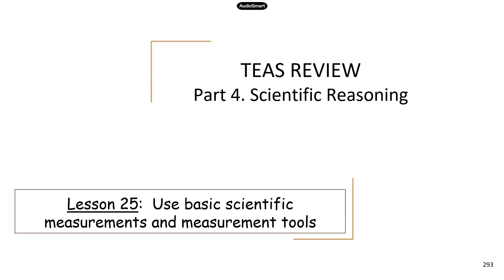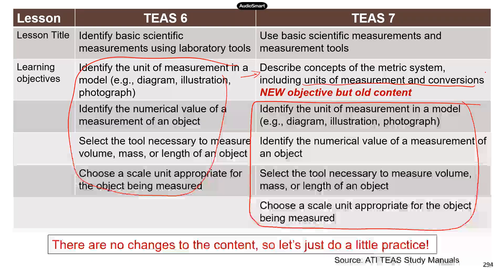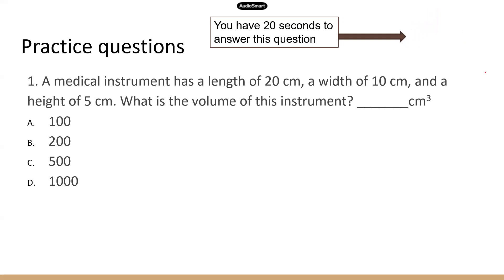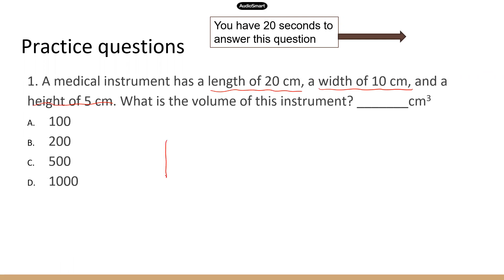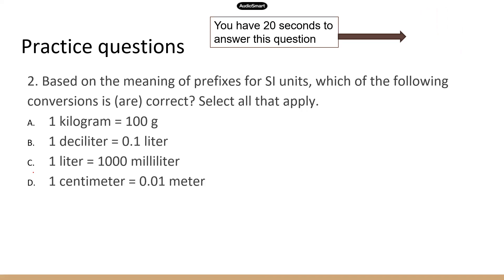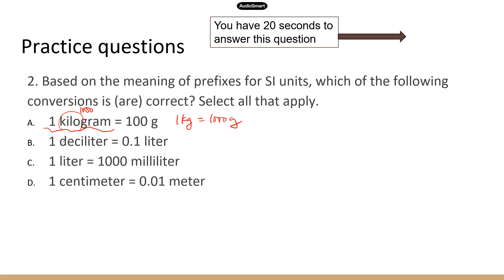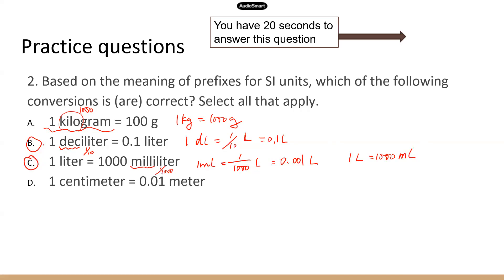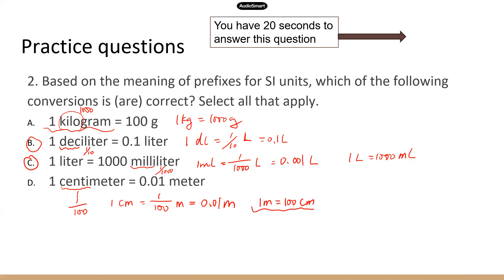TEAS 7 Basic scientific measurement/unit conversion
Happy New Year and I hope everyone will have a great and successful 2024! Here's another TEAS 7 Science update review video. Please watch the TEAS 6 video series first (see channel page for the playlist), then move on to TEAS 7 update video series (links below) to learn about the updates and changes in TEAS 7.